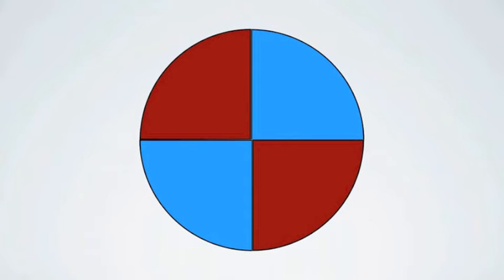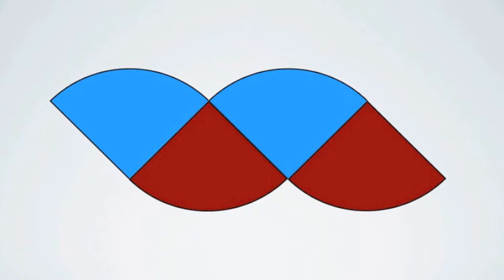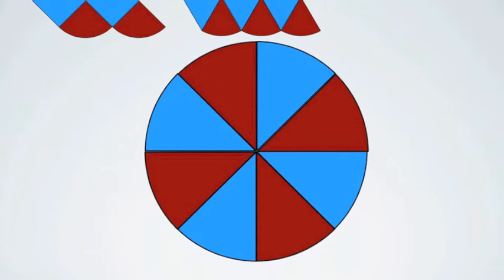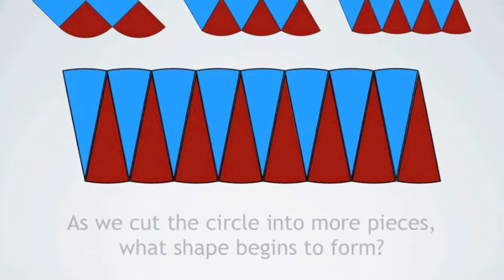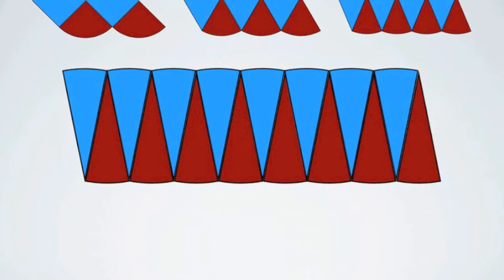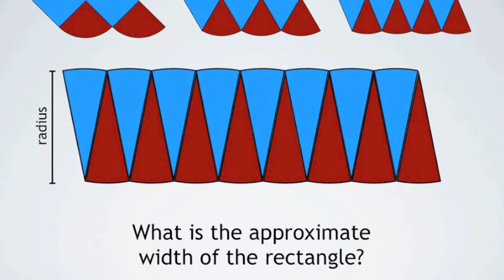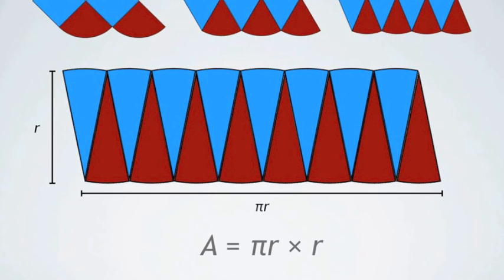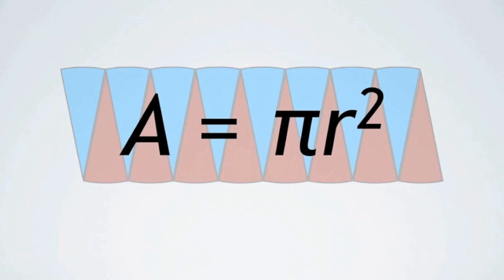Area of Circle Formula